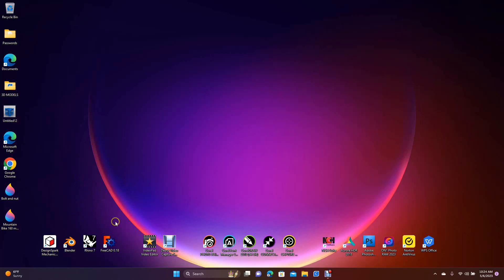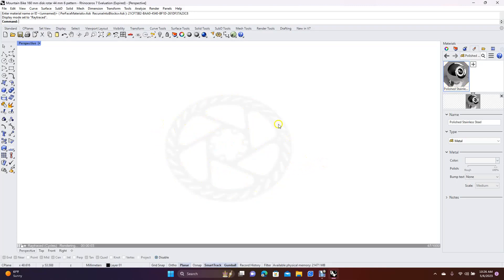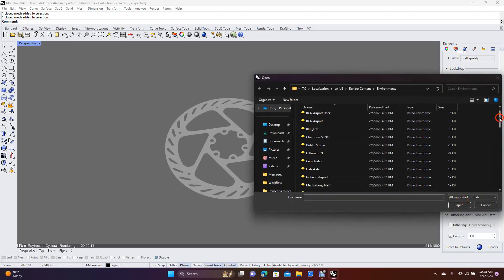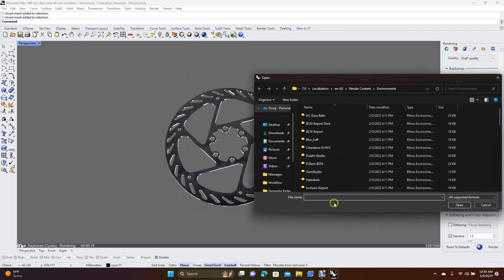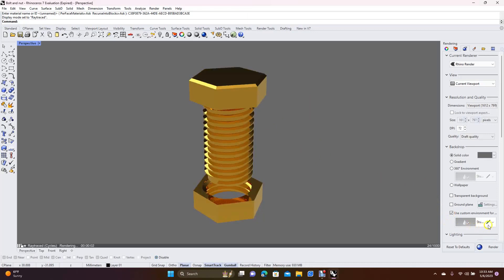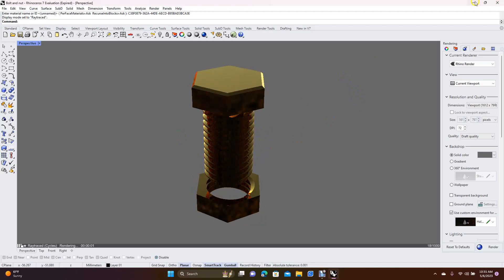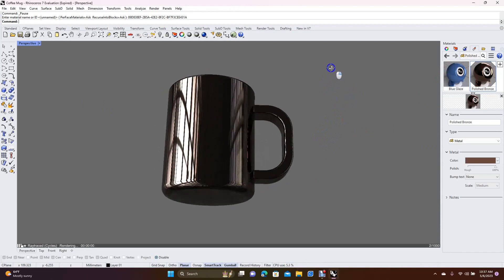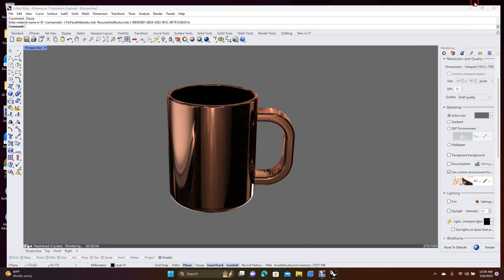How to add a polished material and a reflective environmental image to your STL files using Rhino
This tutorial will show you how to add polished materials, as well as environmental images to your STL files from design spark mechanical using rhino. We will use Rhino to add the polished textures and apply the environmental maps.